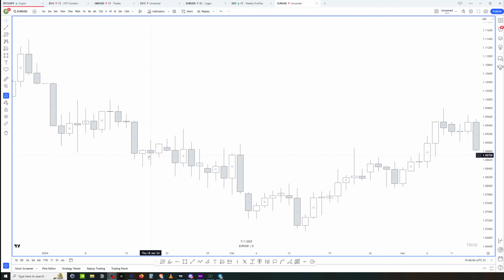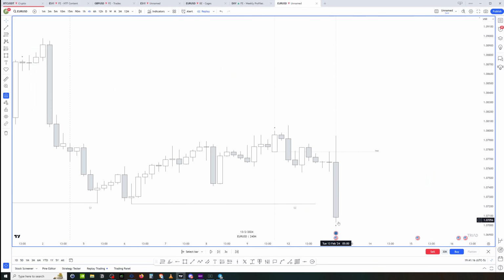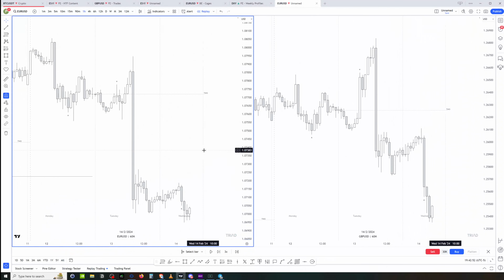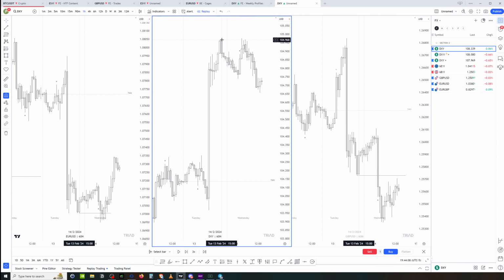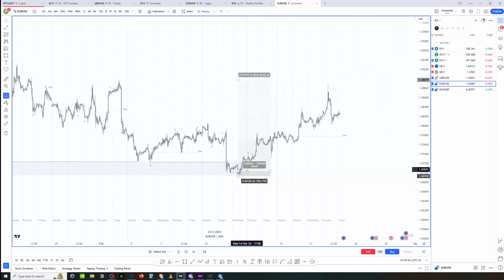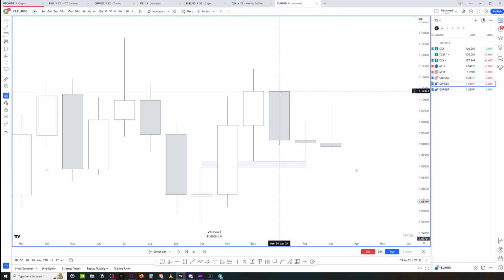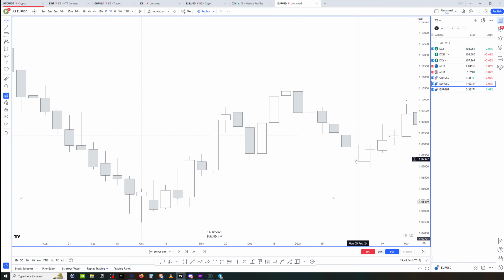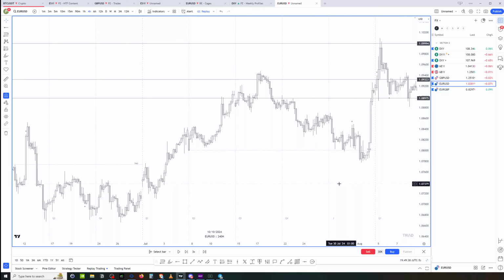[ Model ] Double sSMT in HTF Gap - Lawson